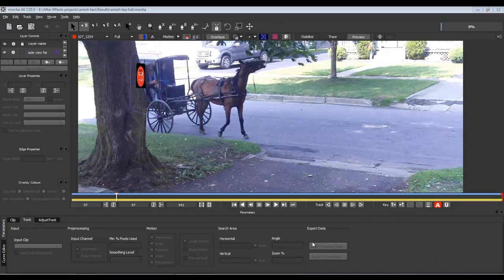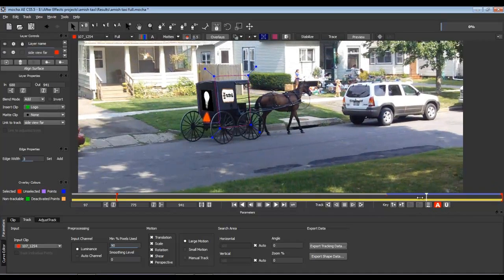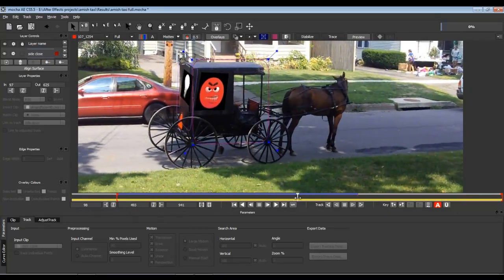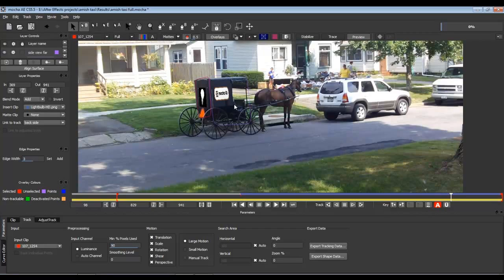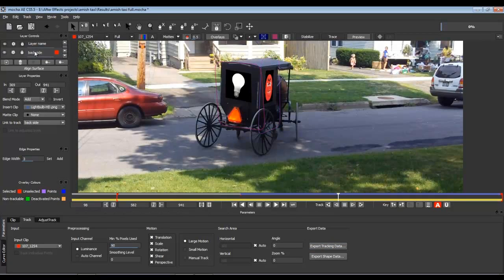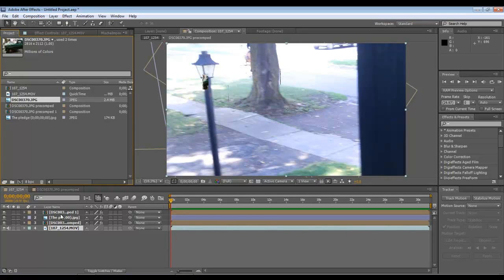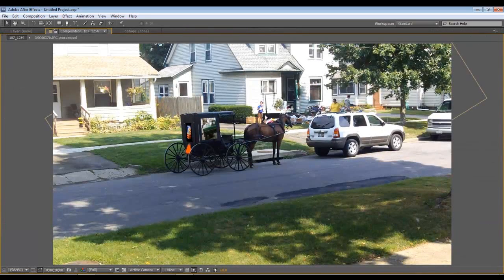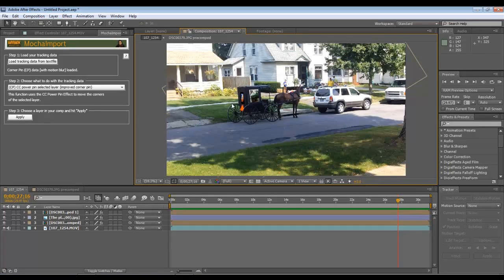Tracking multiple objects in Mocha AE and importing into Adobe After Effects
This is a quick video on tracking multiple objects in Mocha AE and then importing the tracking layers into Adobe After Effects